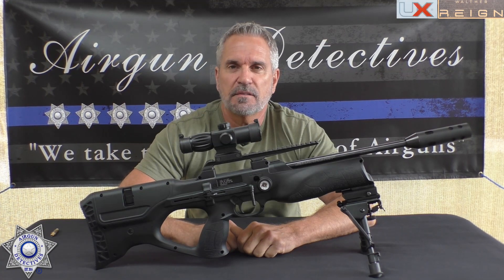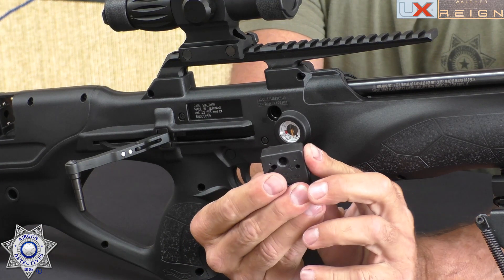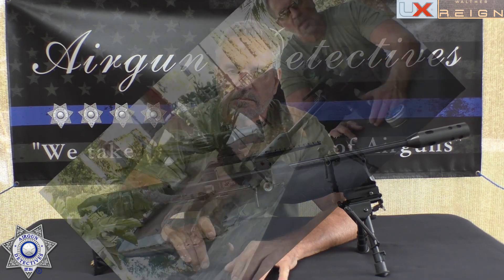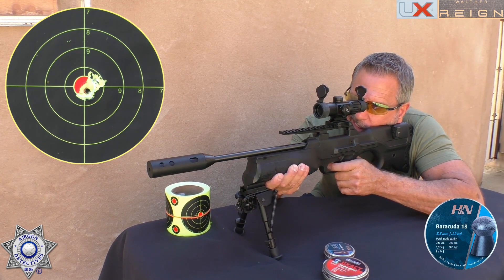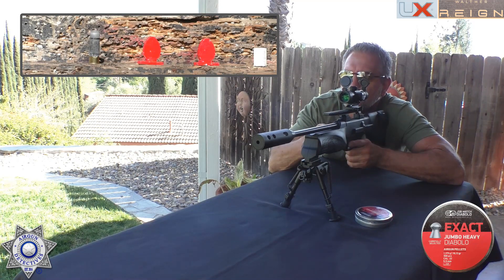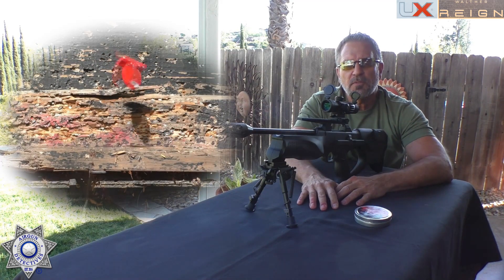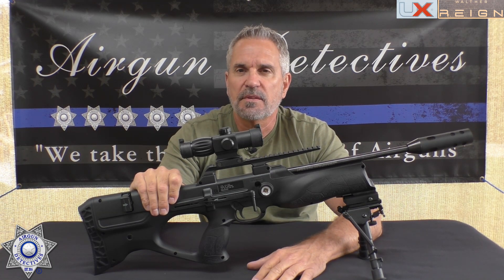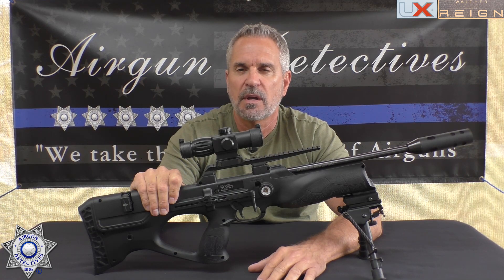Walther Reign UXT PCP Bullpup, "Full Review" by Airgun Detectives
This is the Walther Reign UXT PCP Bullpup Air Rifle in .22 caliber. We give you a close-up look and show you the performance.

Walther Reign UXT
Walther Reign Spare Mag
JSB 18.13 Pellets
H&N Baracuda 18 Pellets